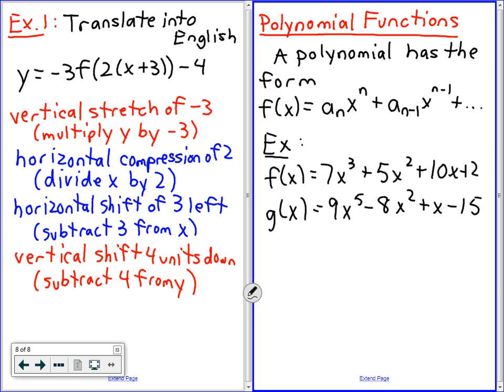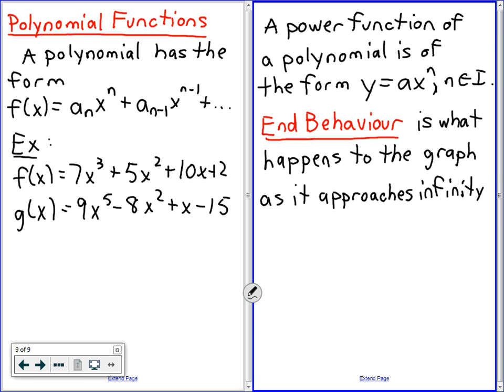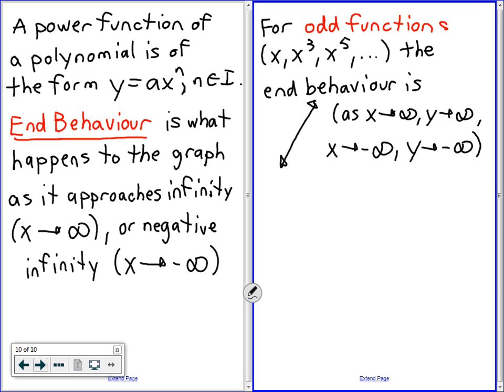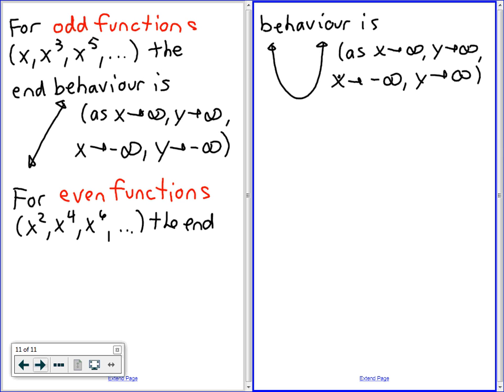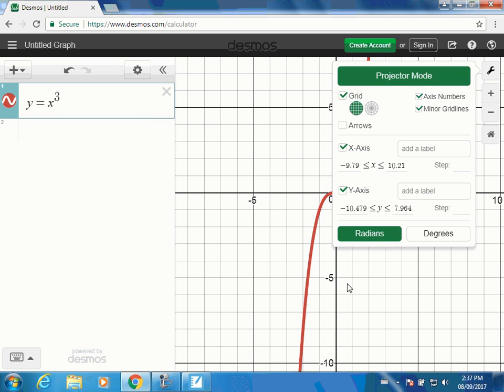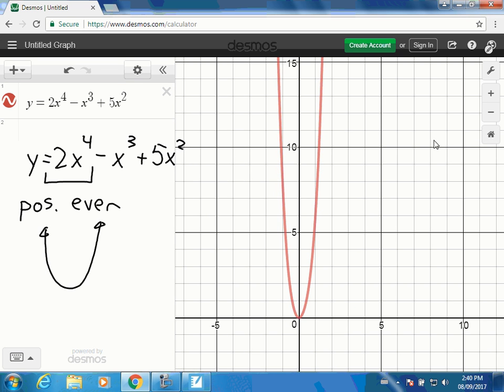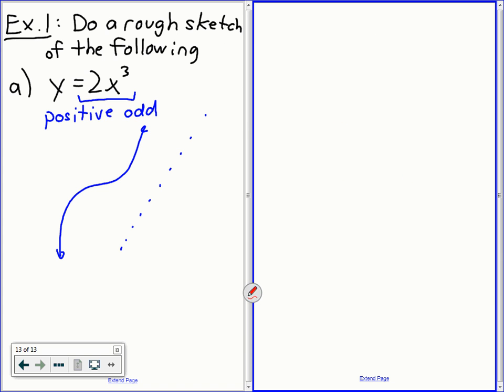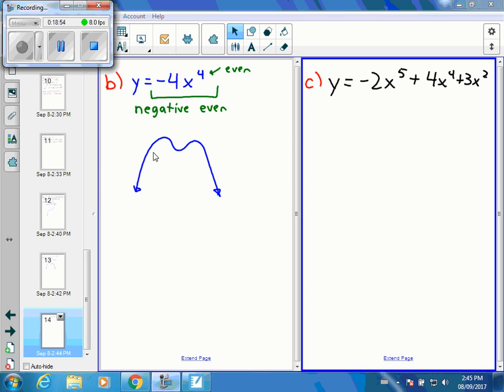MHF4U - End Behaviour - Part 2 of 3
My September 8th, 2017 lesson on end behaviour